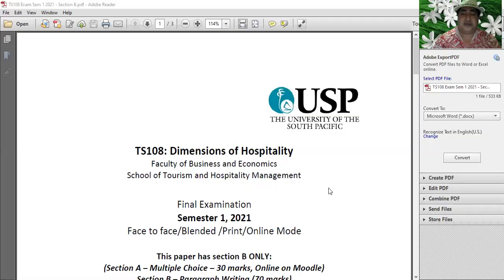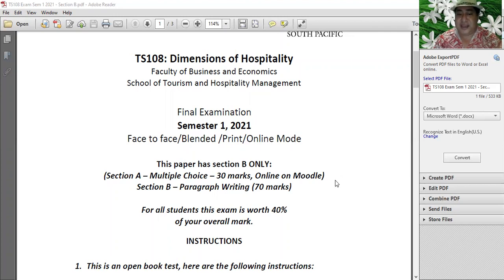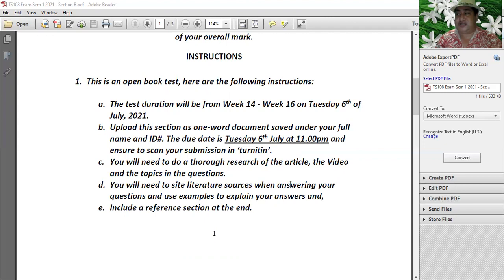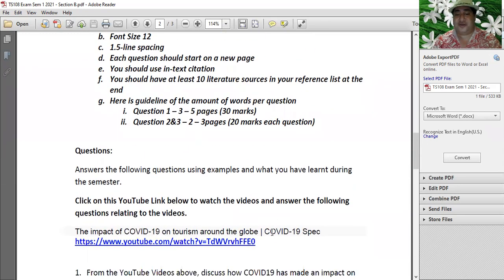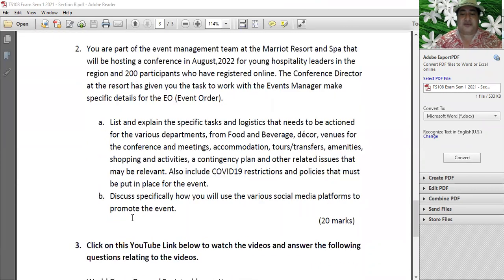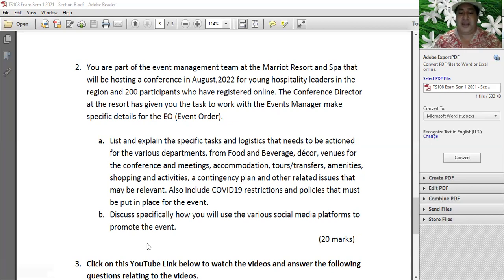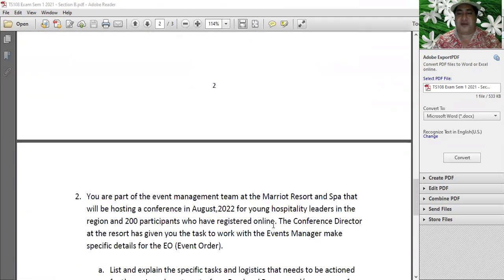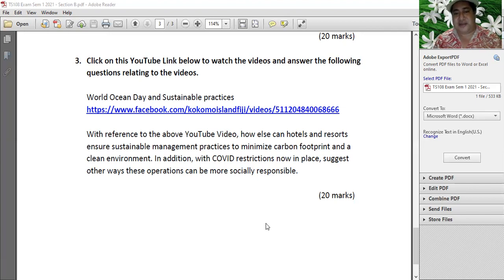TS108 Dimensions of Hospitality. Final Exam Review Semester 1, 2021.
The format and outline of the final exam.